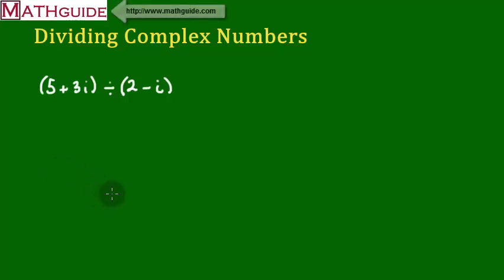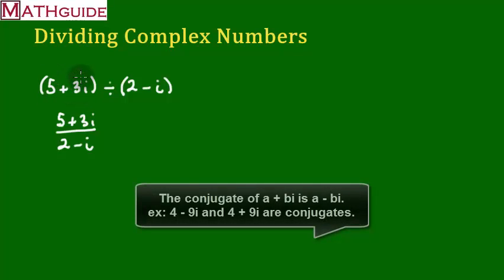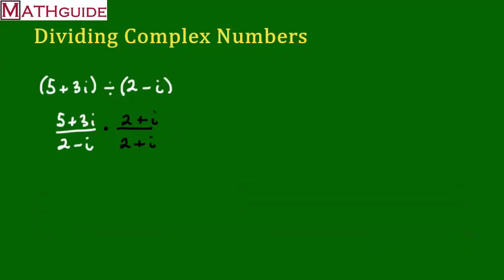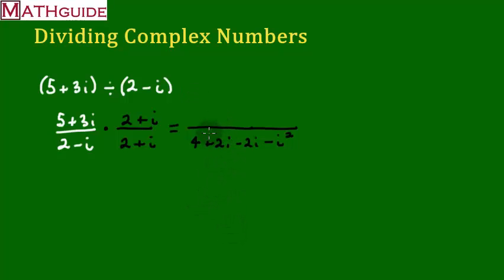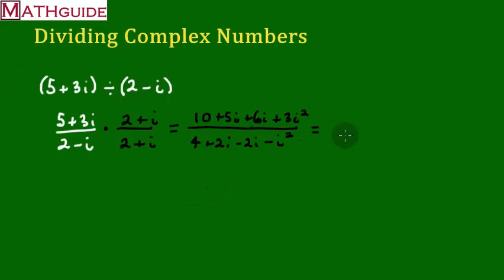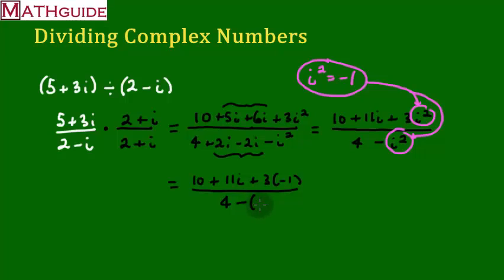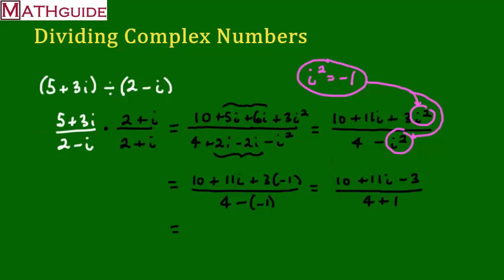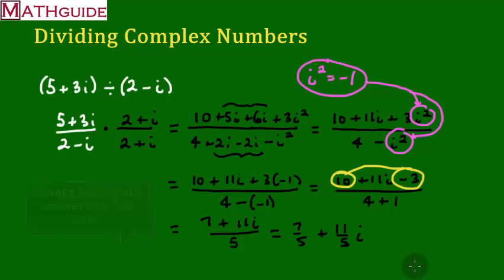Complex Numbers: Division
This MATHguide video will demonstrate how to divide complex numbers.  The trick involves multiplying by a conjugate.